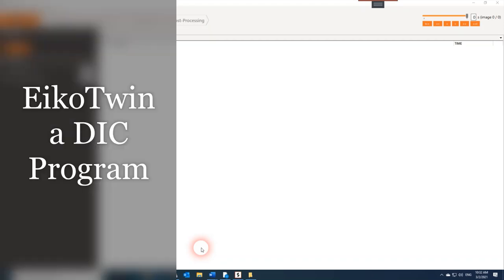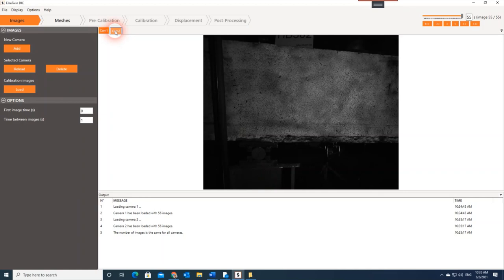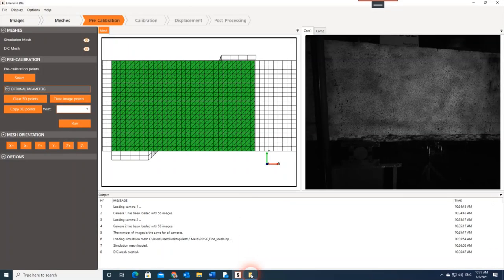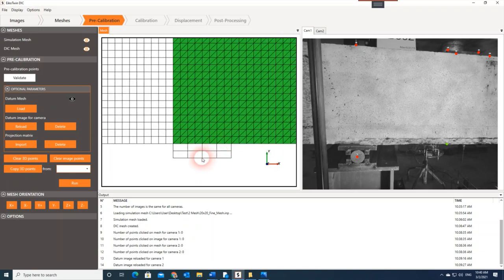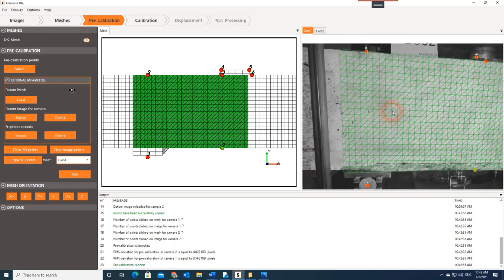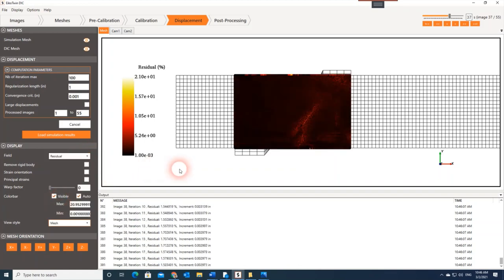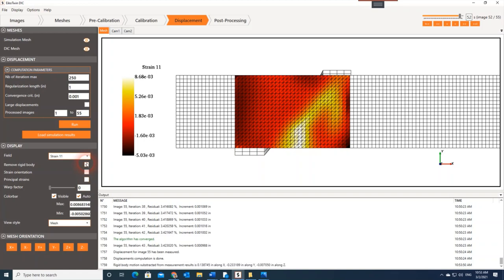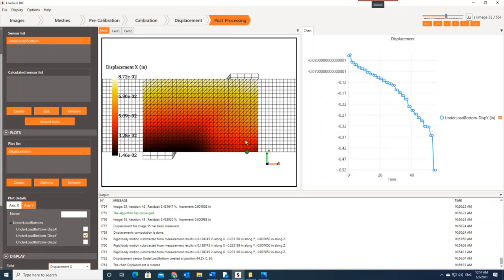EikoTwin a Digital Image Correlation (DIC Software) Full Explanation Video شرح كامل لبرنامج DIC